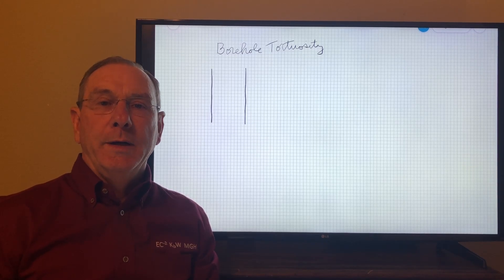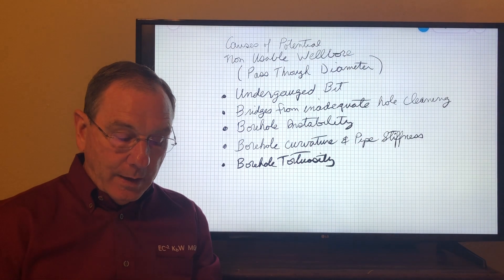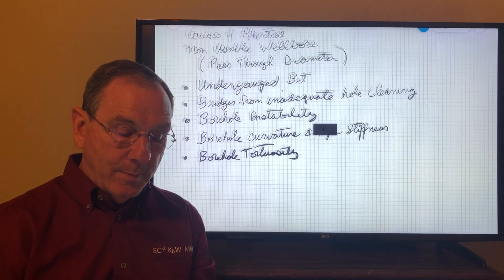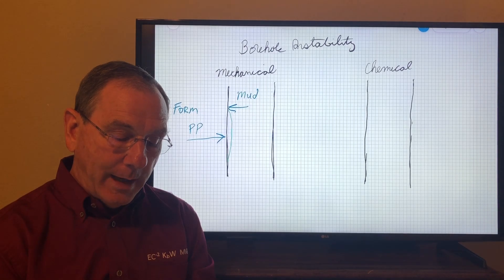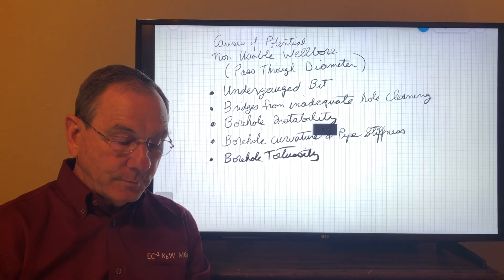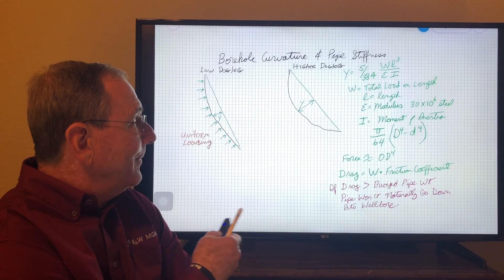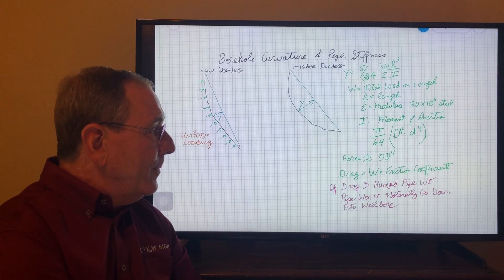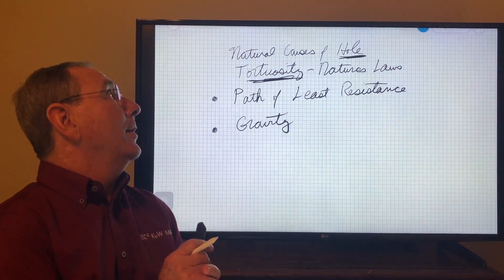Borehole Tortuosity 1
Mitigation of Borehole Tortuosity in Drilling Operations